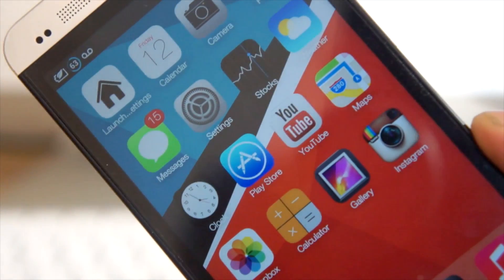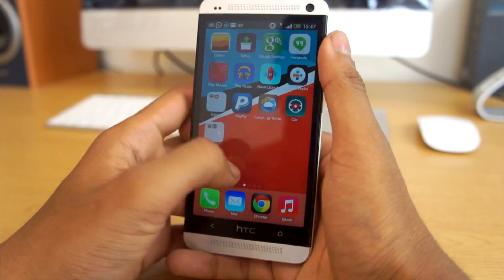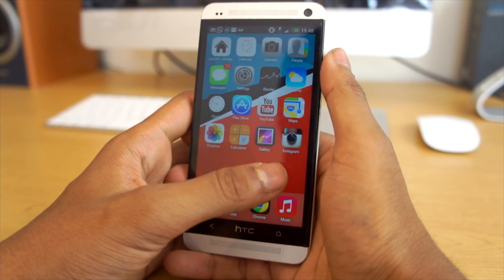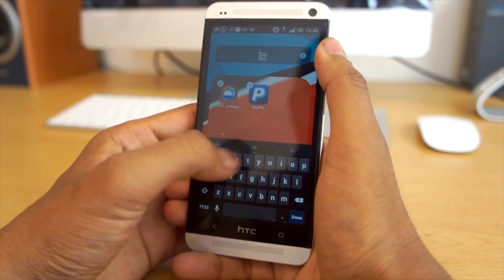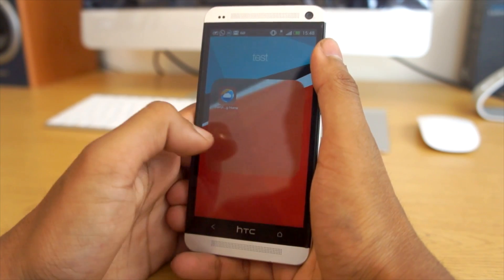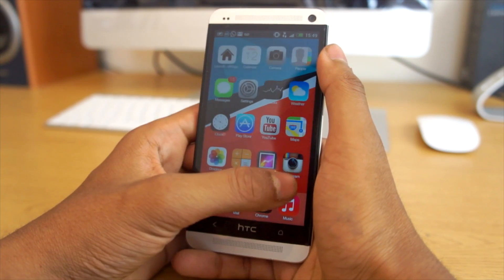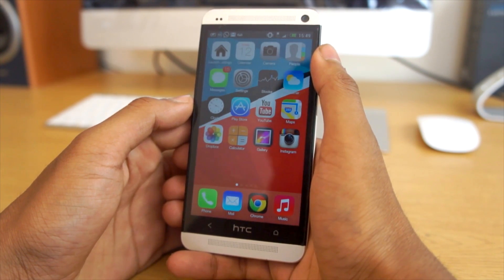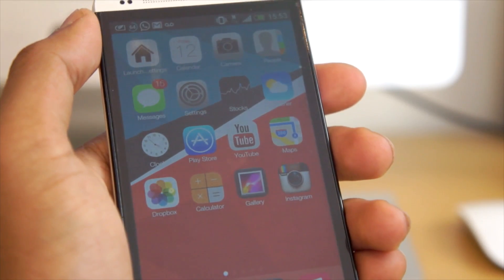IOS8 Working On Android Kit Kat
Today we are going to show you guys how you can enjoy the awesomeness of IOS8 on your Android device.